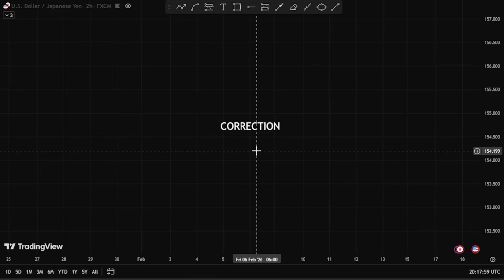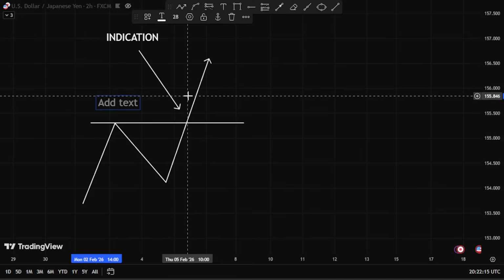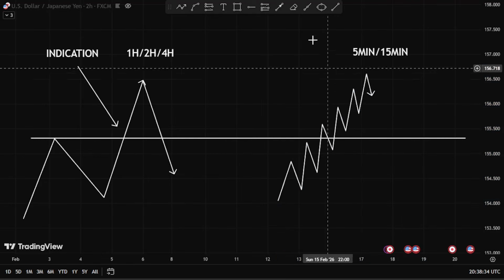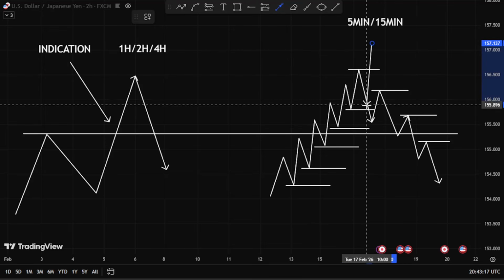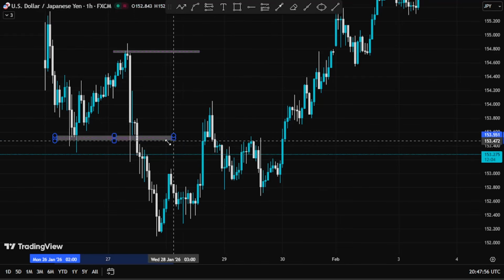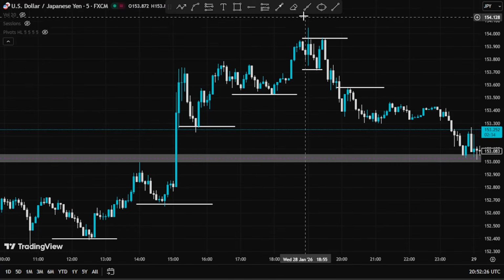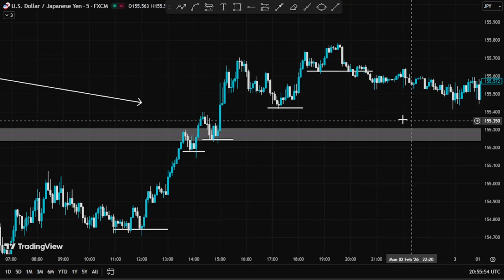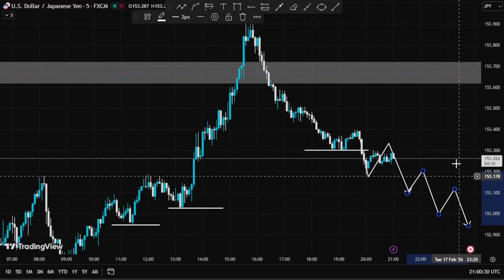How To Identify The Right Correction! | ICC Trading Strategy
🔗 Main ICC Channel (Learn From the Source)

📘 ICC Corrections Explained | Following Market Structure

In this video, we break down the correction phase that comes after an indication and how it fits within market structure. 📊

Understanding corrections is essential because they help you see how price rebalances before continuing its move. Instead of reacting emotionally, you learn to recognize what the market is doing and why everything remains aligned with structure. 🧠
This step builds directly on understanding indications and helps you stay patient while price forms the next opportunity.

➡️ Identify the indication
➡️ Recognise the correction
➡️ Stay aligned with structure
➡️ Prepare for continuation

📌 This video continues the ICC Trading Strategy Complete Guide series.

​📘 Important Notes

​⚠️ IMPORTANT CAUTION:
I do not sell any courses, signals, or mentorship. If anyone messages you pretending to be me, please ignore and report them. All my content is freely shared here for learning and clarity only. 🙏🔒